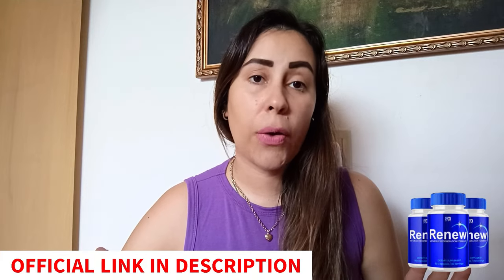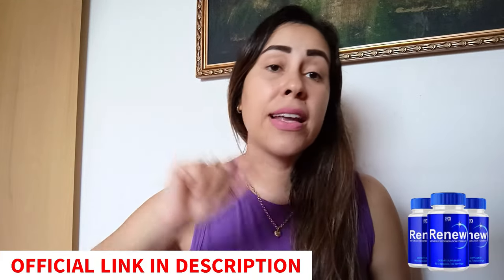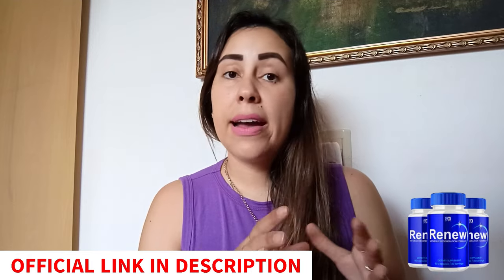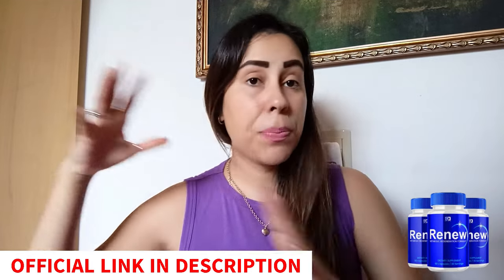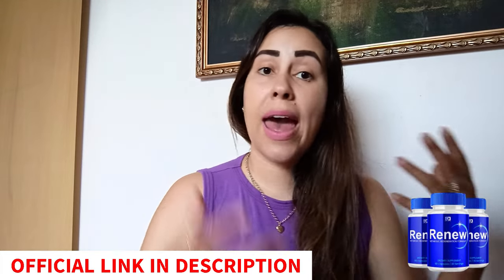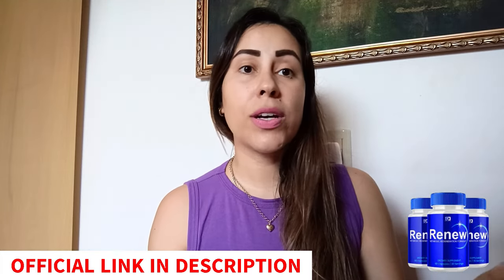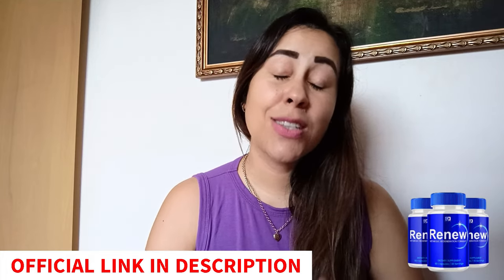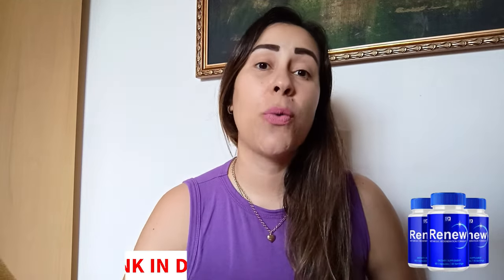RENEW WEIGHT LOSS REVIEWS (❌DON'T BUY?⚠️) Does Renew Weight Loss Work? Renew Supplement Reviews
In this summary of the RENEW WEIGHT LOSS supplement, I’ll highlight key details to help you determine if this product aligns with your goals. Today, I’ll walk you through all the essentials about the RENEW SUPPLEMENT. What exactly is Renew, and does it truly deliver on its promises?

❤️ RENEW REVIEWS
One common question is, "Does RENEW really work?" The answer is a definite yes—RENEW provides powerful, noticeable results.

Renew Weight Loss Reviews
 Renew is an innovative formula packed with super-nutrients designed to boost overall health, energy, and metabolism for both men and women. We’re confident in Renew’s transformative benefits, which is why it comes with a 100% money-back guarantee. Renew is the first all-encompassing formula crafted to improve deep sleep, speed up fat loss, and support metabolic wellness—effectively tackling the effects of aging.

Recent research shows that improving deep sleep can stimulate fat burning, increase metabolic rate, and activate various regenerative processes in the body. This makes Renew highly effective in helping you stay healthy, energized, and at your peak.

Key Highlights of the RENEW WEIGHT LOSS Summary
00:00 - Introduction to the Overview
00:23 - Success Stories with RENEW WEIGHT LOSS
00:43 - Quick Recap of RENEW
01:03 - Assessing RENEW’s Effectiveness
01:24 - Important Information on the RENEW Supplement
02:20 - In-Depth Look at RENEW’s Ingredients
03:00 - Exploring the Official RENEW Website
03:30 - Purchasing Guide for RENEW